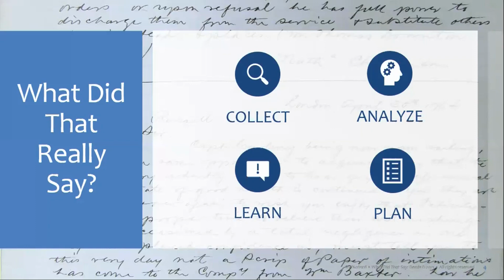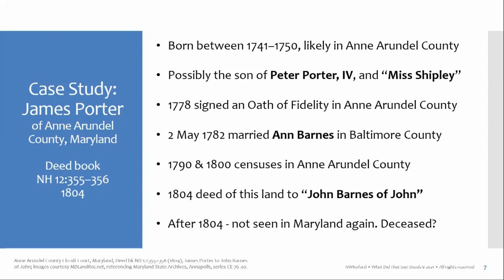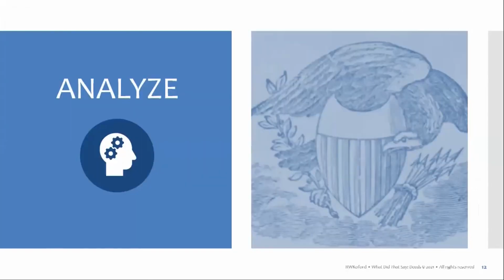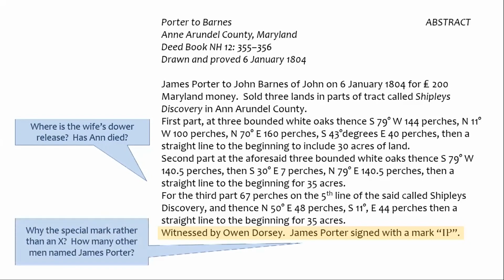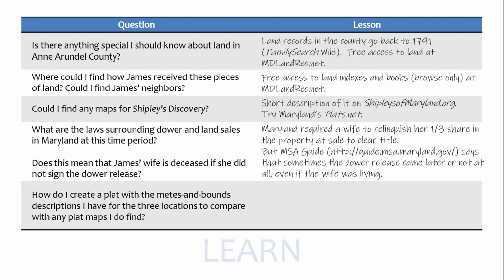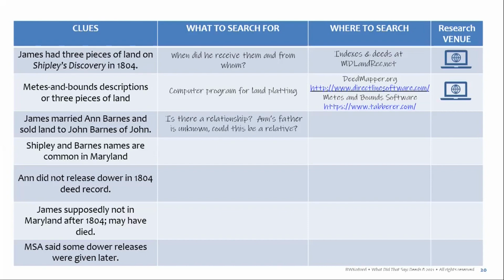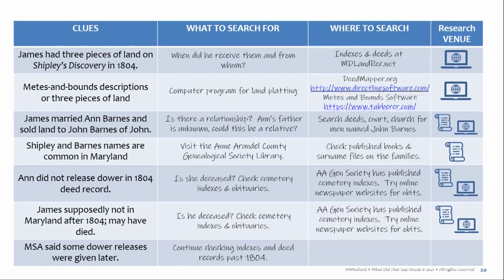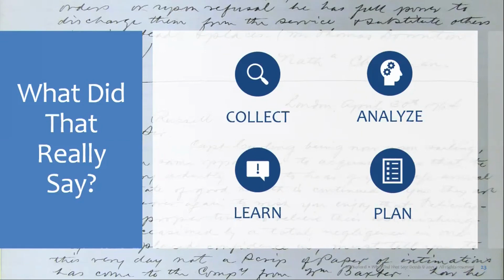What Does That Really Say? Records Analysis: State-Land Deed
Join Rebecca Whitman Koford, CG, CGL as she evaluates a State-Land State Deed. This video, What Does That Really Say? Records Analysis: State-Land Deed, will go over the steps of collecting, categorizing, analyzing, and learning about the documents we find. With this strategy, we can contextualize the record better and our ancestors' lives. A deeper analysis of the records also helps us prepare for future research.